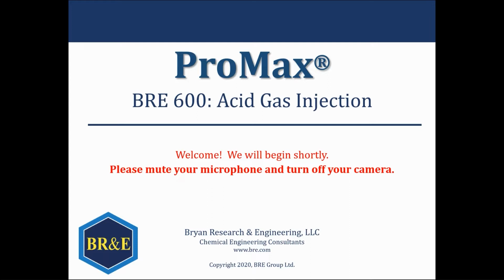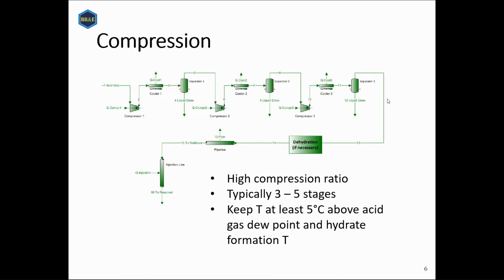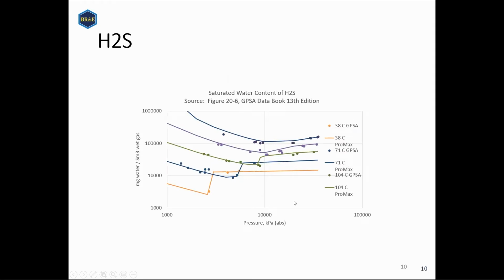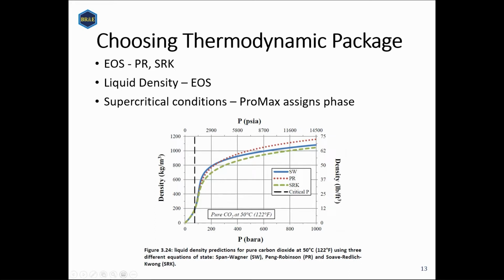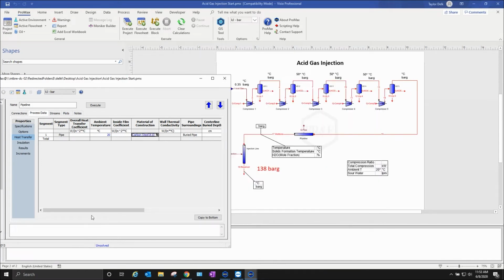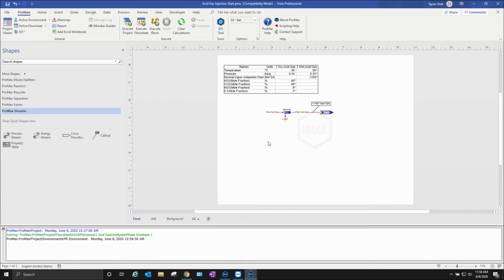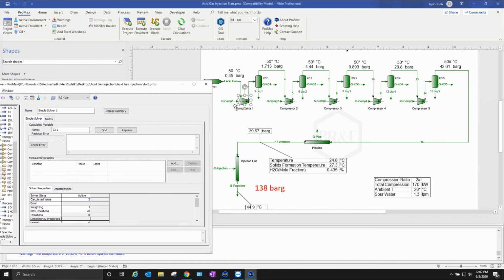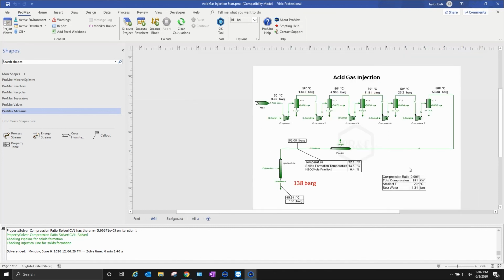Acid Gas Injection in ProMax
This webinar covers the steps in modelling, analyzing, and optimizing acid gas injection via ProMax.

Our website is always available to you as well and has a great deal of information